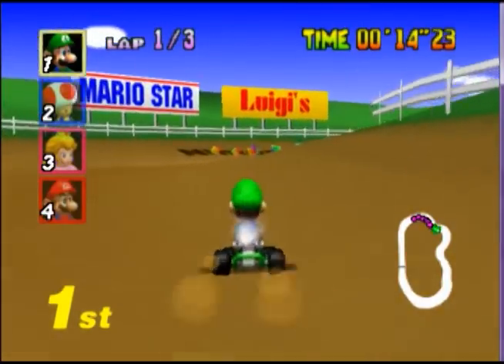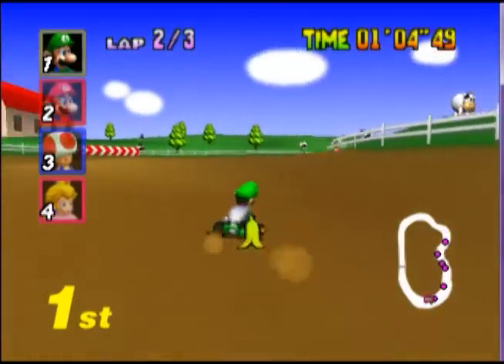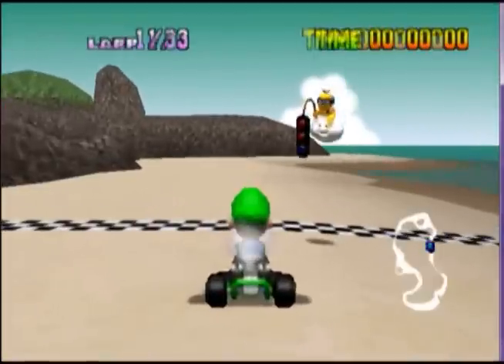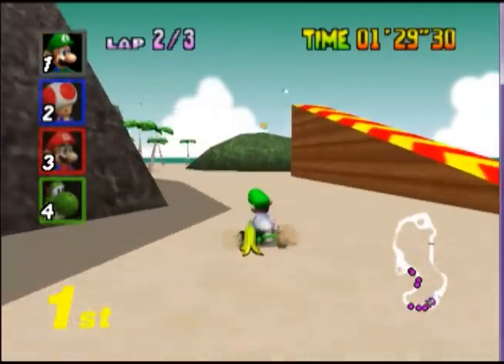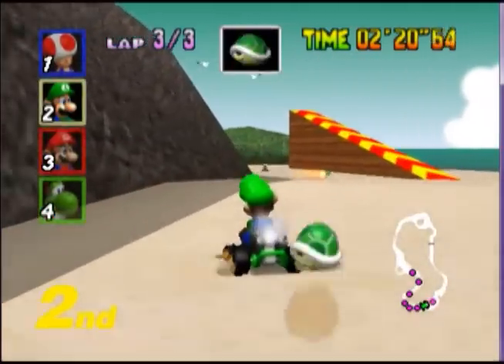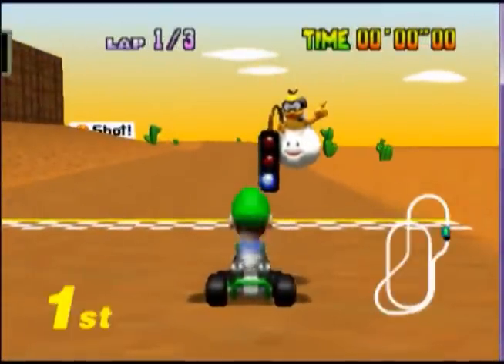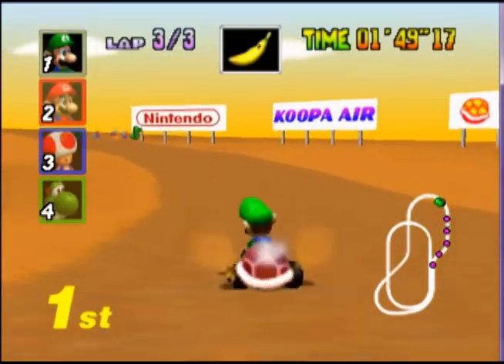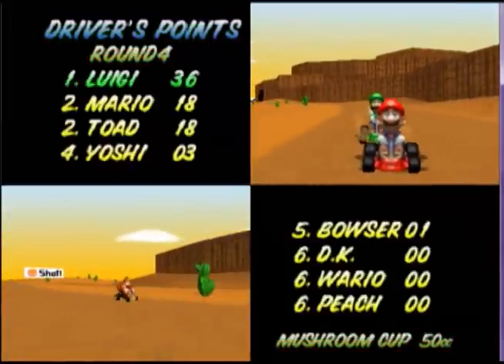TBB Let's Play Mario Kart 64 Part 1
Oh yeah, it's time for my first Let's Play... on this channel, at least!

xxLINKSxx

NEW BANDCAMP ACCOUNT FOR DR. FRANKEN-RHYME (Download my EP here)

THEBrandonBrownson/Chameleon Couch Productions Facebook Fan group

Mr. Squibbles' YouTube Page

My old YouTube Channel

TBB Twitter

TBB Tumblr

Dream Spark Studio's YouTube Page